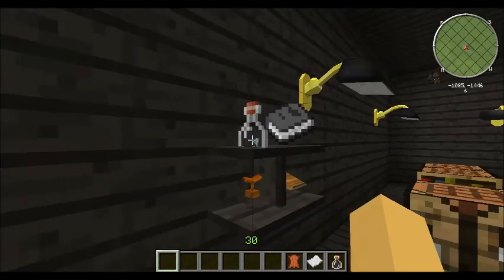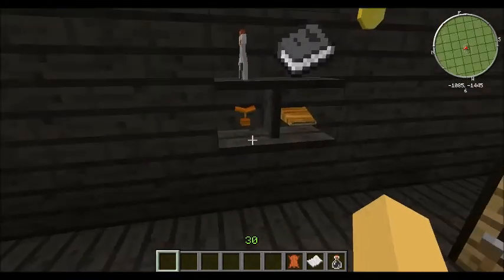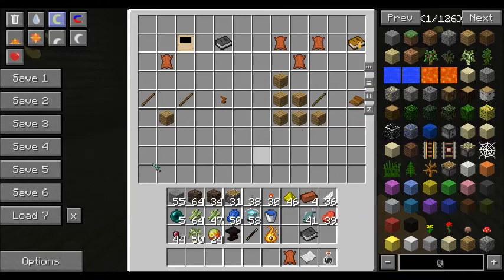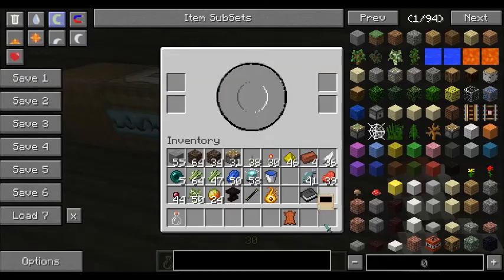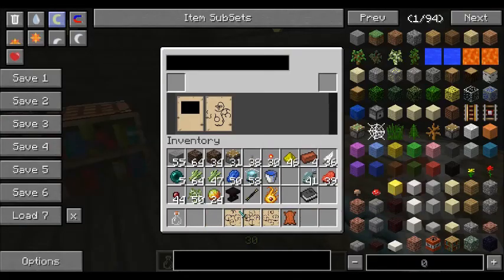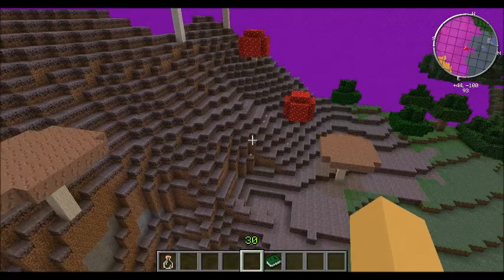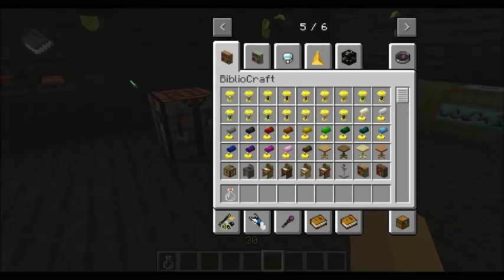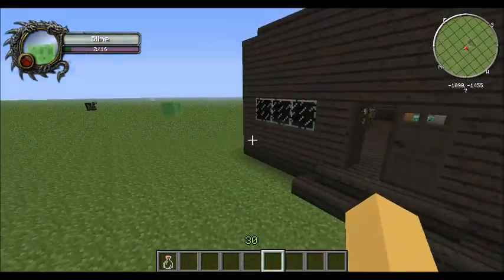FTB Explained: Mysticraft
Today, i explain how to use Mysticraft in the FTB Unleashed Modpack